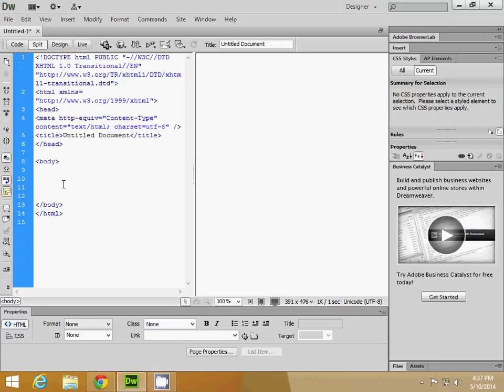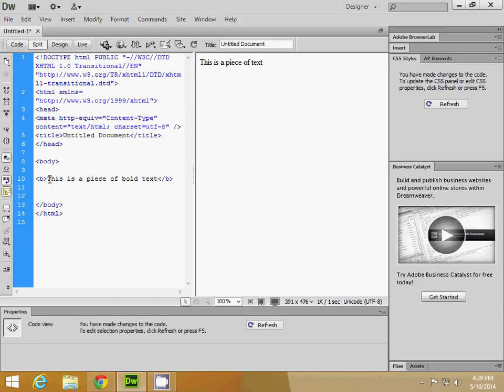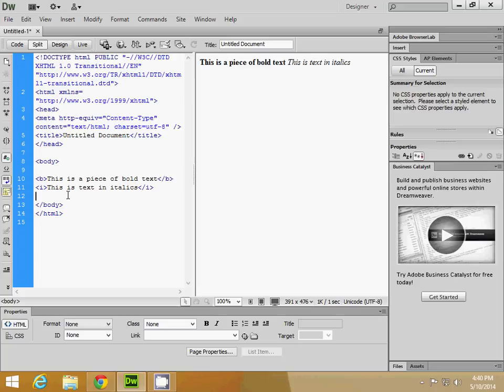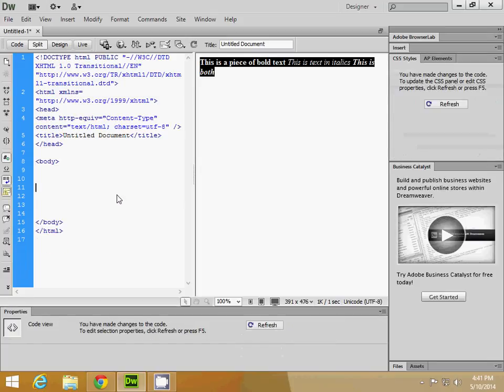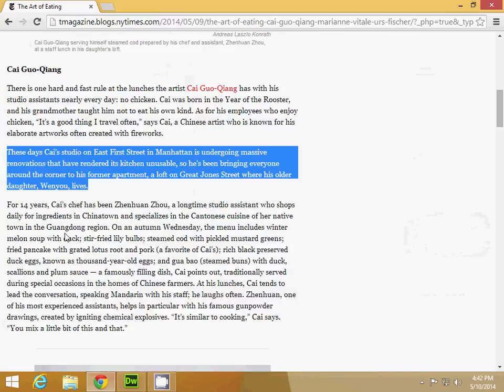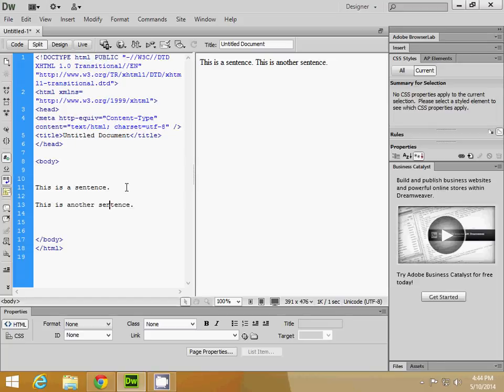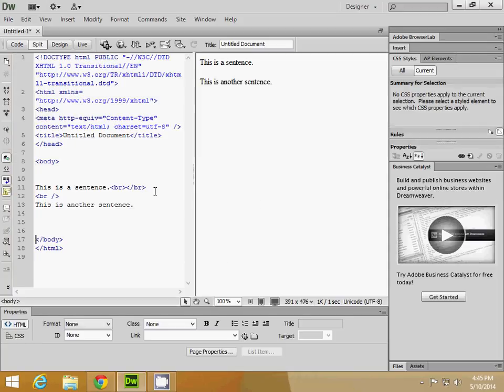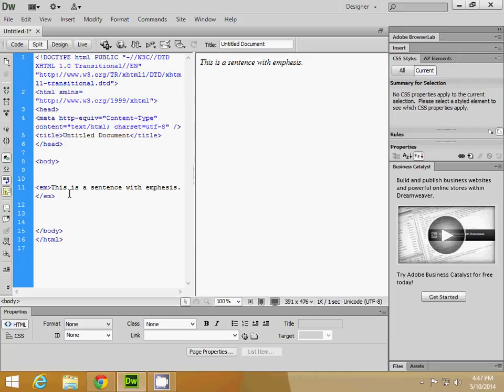Basics of HTML tags